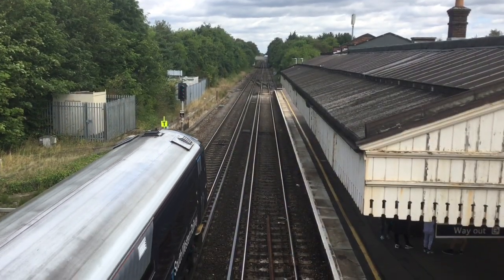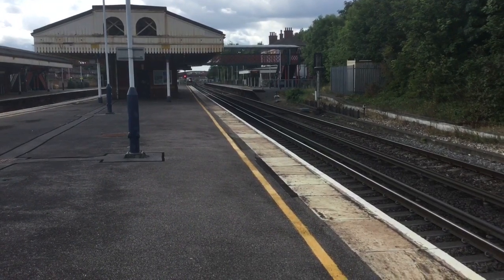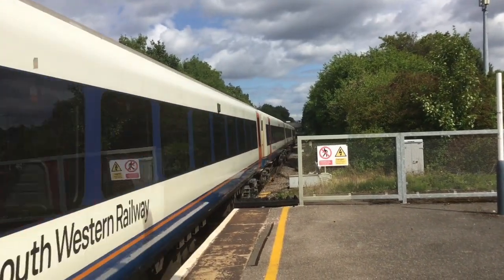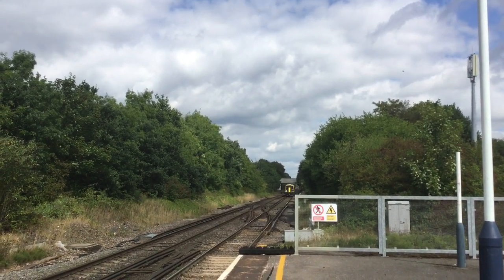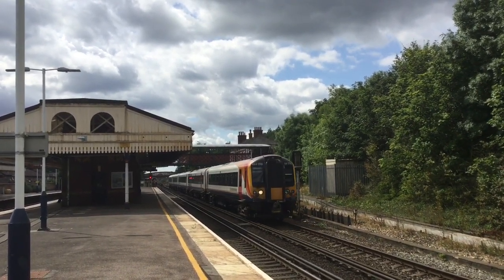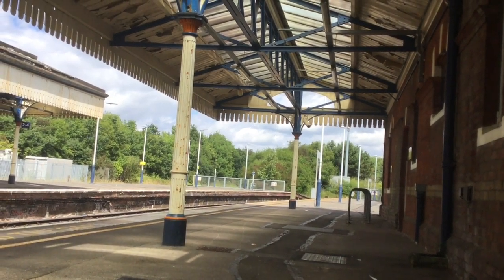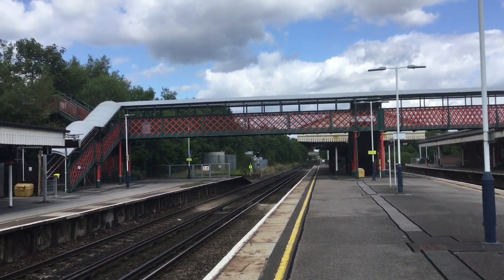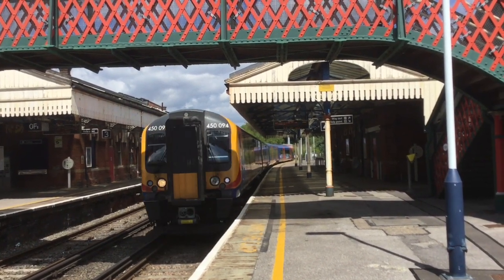*Amazing Tones* Trains at St Denys 14/08/18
Today I take a trip to St Denys Located on the South West mainline and West Coastway line. The station is served by South western railway but Southern, GWR and also Cross country also pass through the station. On platforms 1 and 2 you will have South western railway services to Romsey and Salisbury which stop, and also SWR and Cross country services which pass the station. Then on platforms 3 and 4 GWR and southern services pass towards Brighton, Portsmouth and London Victoria, whilst a south western railway service will stop once an hour to Portsmouth and Southsea from Southampton Central.

St Denys is a magnificent station as it has so much variety it will amaze. In addition you will also see a lot of freight going into Southampton it has everything to suit anyones needs. however there is not much at the station itself which is disappointing and I do not think there is a toilet either which could be an issue.

In this video you will also see the Cathedrals express formed of 60009 and two class 47's trailing which gives an amazing whistle as it comes past the station.